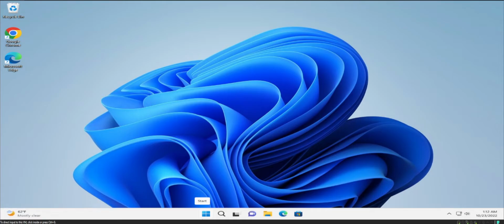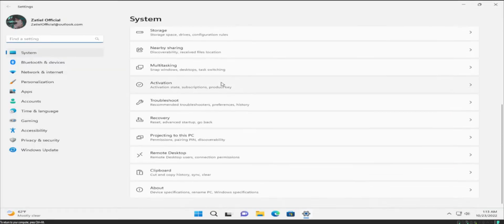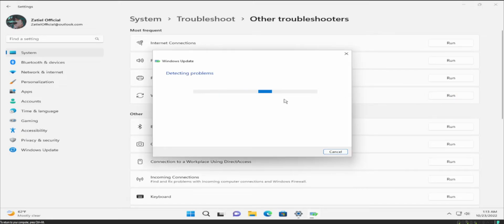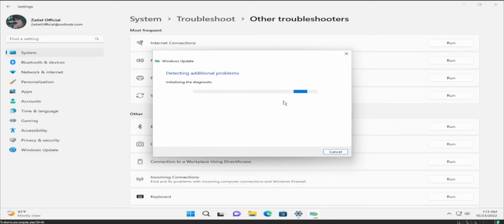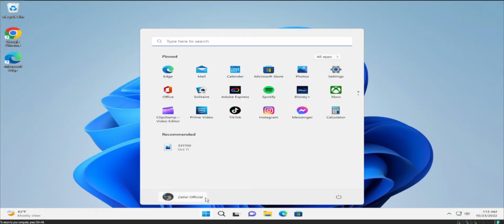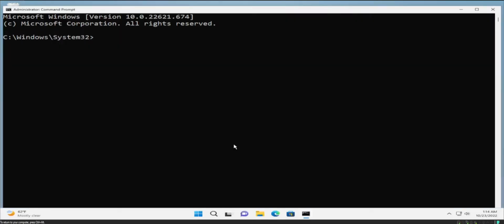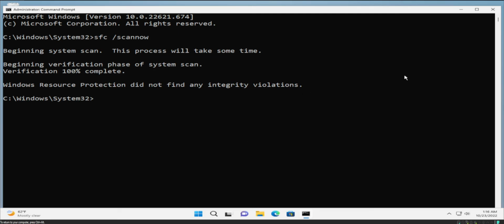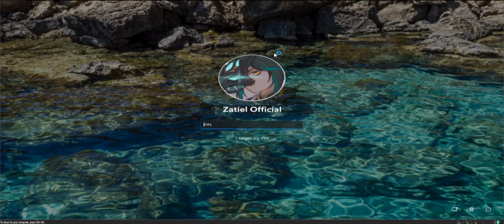Windows Update Error 0x8009001d, Provider DLL Failed to Initialize Correctly FIX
When installing a Windows Update using a standalone package, if you receive an error saying 0x8009001D, NTE_PROVIDER_DLL_FAIL, Provider DLL failed to initialize correctly, then follow these tips to resolve the error. The error message may further point out that an unexpected error is keeping you from deleting the file. Along with this, if it’s a standalone package issue, then you will see the name of that package as well.